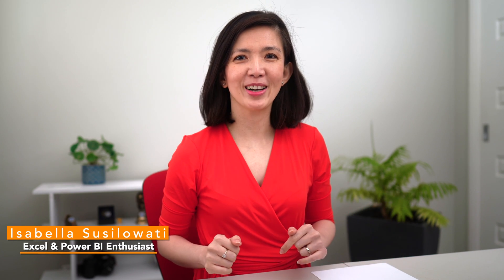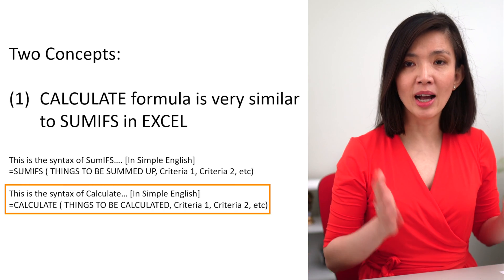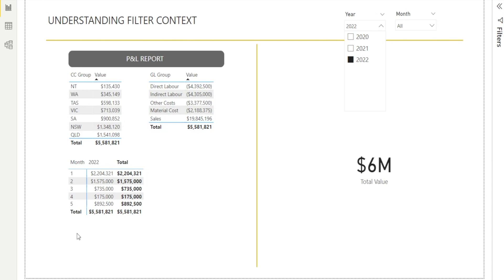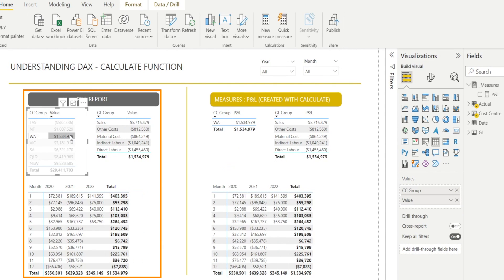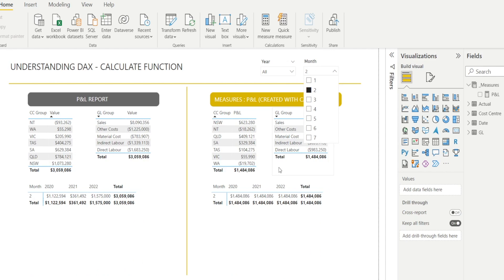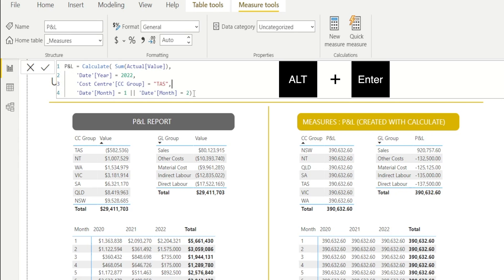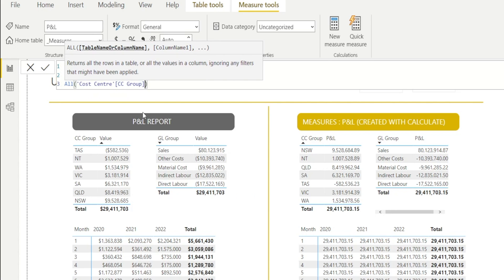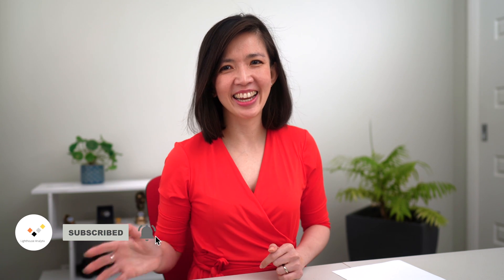Power BI DAX Demystified: Mastering the CALCULATE Function + All, AllExcepts, RemoveFilters & more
Easy to understand explanation to master the most powerful and the most important DAX CALCULATE function with simple examples.

If you have attempted to learn how to use Calculate, but still feeling confused…
Don't worry.. You are not alone.
This Calculate video tutorial will help you to understand the key concepts in simple english.

I will explain the two most important concept that you need to grasp in order to build a strong foundation that will help to boost your future confidence in using CALCULATE and writing your own CALCULATE function from scratch, instead of blindly copying and pasting from Google.

I will also explain a fundamental concept of FILTER CONTEXT for those of you who are still relatively new to Power BI, as this is an important concept that you will need understand, in order to avoid unexpected surprises in the future.

There will be plenty of examples of CALCULATE in actions... starting from the very simple use of CALCULATE without any filter criteria... and then building on by adding 1 criteria, multiple criteria, as well as using various combinations of other DAX formulas such as: OR criteria, RemoveFilters, All and AllExcept.

I will also explain the short way vs the long way of writing DAX filter criteria, which will give you the same outcome.

My sincere hope is that by the end of this video, you will be more familiar and more confident in using the CALCULATE function in Power BI.

Cheers,
Isabella Susilowati

P.S. Next week I will post video on how we can use the CALCULATE function in Power BI to build a P&L report. More specifically how we use this function to report This Year P&L, Last Year P&L as well as YOY P&L movement.

Timelines:
00:00 Introduction
01:47 Similarity with SUMIFS
03:03 Criteria in Calculate will override Filter Context
03:18 The meaning of FILTER CONTEXT
06:28 The meaning of OVERRIDE
06:41 Simple examples of Calculate
08:01 More complex examples of Calculate
10:13 Calculate with OR
11:08 Calculate with split lines
11:44 Calculate with RemoveFilters
13:04 Calculate with ALL
13:55 Calculate with AllExcept
15:14 Recap
15:35 The SHORT way vs the LONG way

LA48